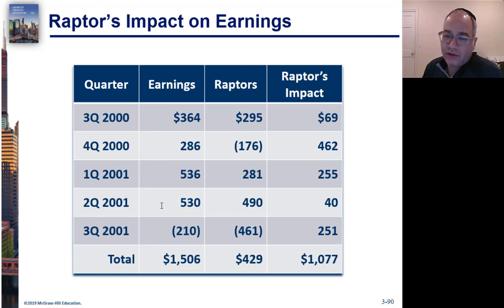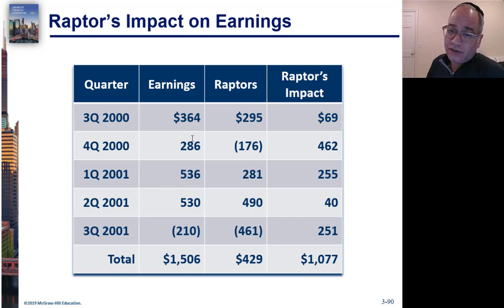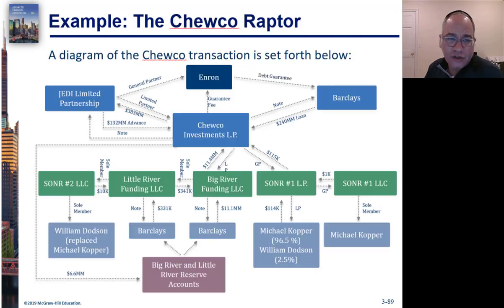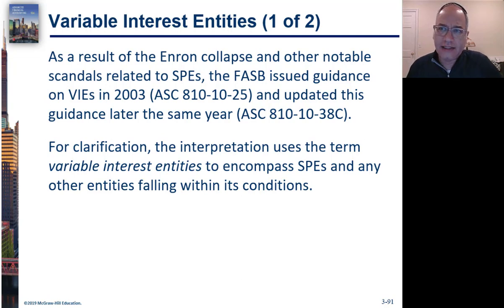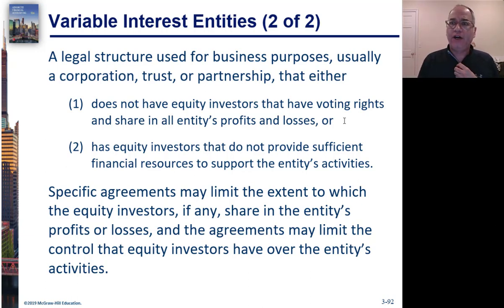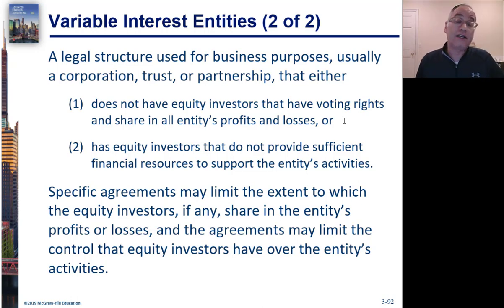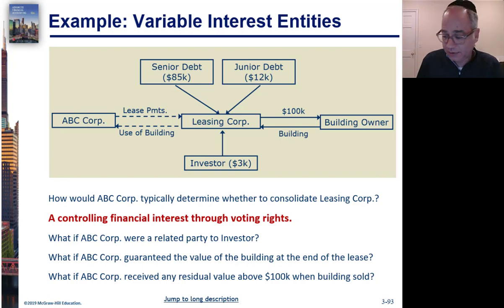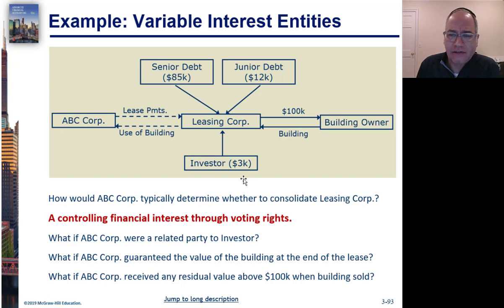Advanced Accounting video 25 LO3-7 part 2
Understand and explain rules related to the consolidation of variable interest entities.